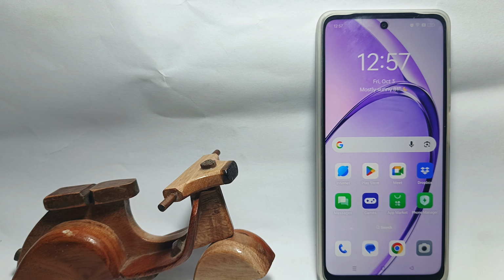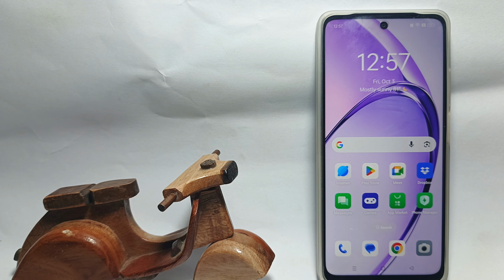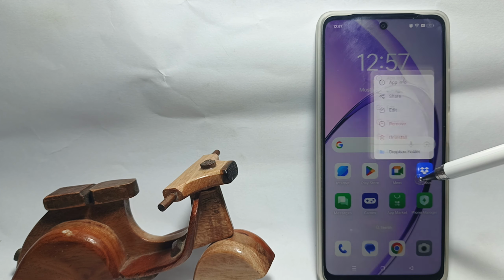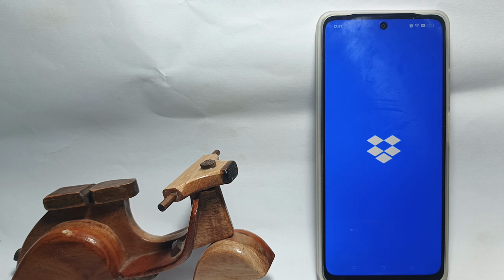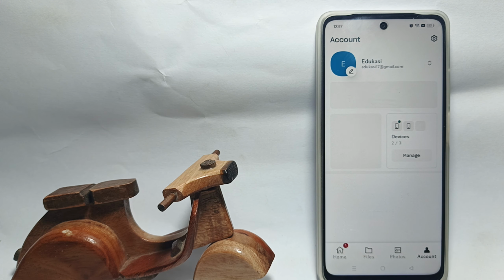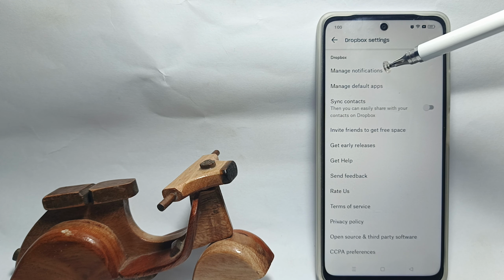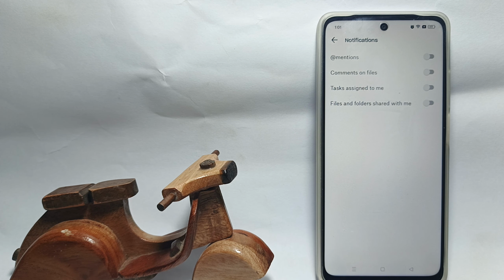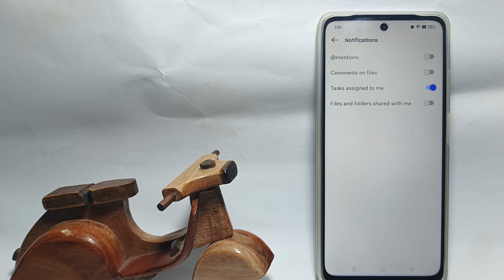How To Turn On Task Assignment To Me Notification On Dropbox App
This video is relevant:
how to turn on task assignment to me notification
dropbox app
how to turn on task assignment to me notification dropbox app
how to turn on task assignment to me notification on dropbox
turn on task assignment to me notification dropbox app
activate task assignment to me notification on dropbox app
how to activate task assignment to me notification on dropbox app
tutorials turn on task assignment to me notification on dropbox app
tutorials activate task assignment to me notification on dropbox app